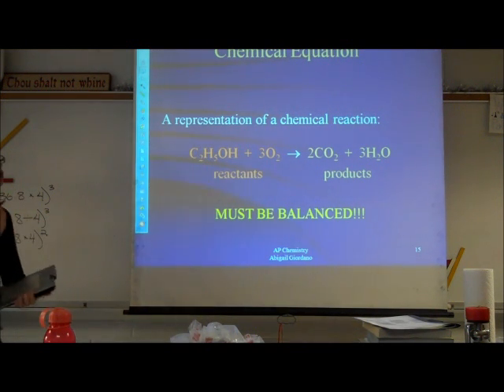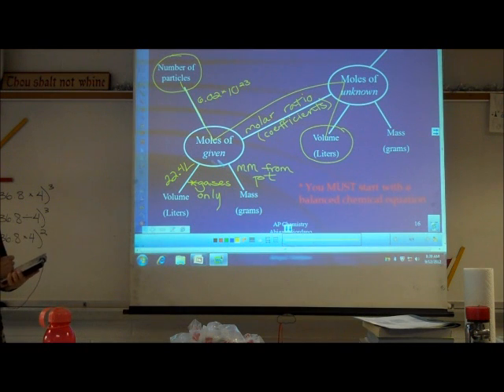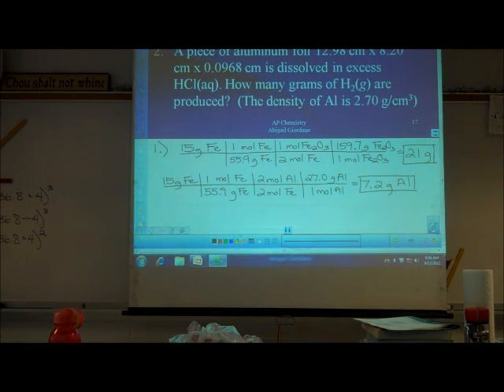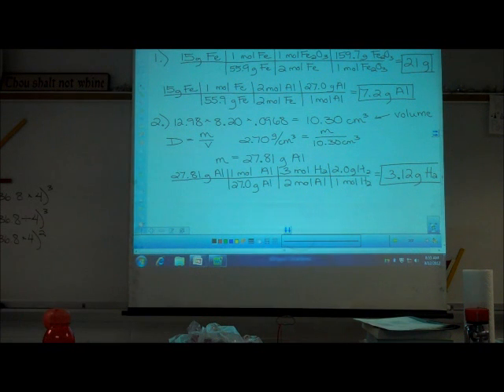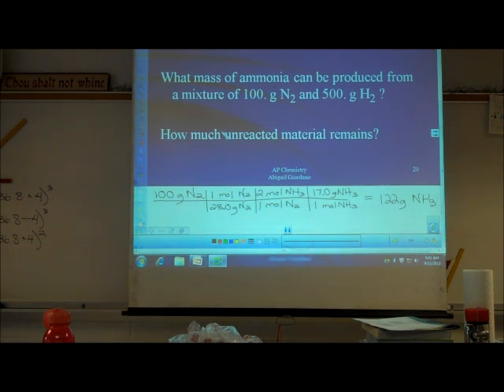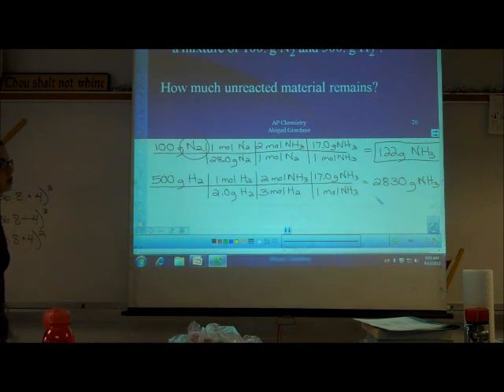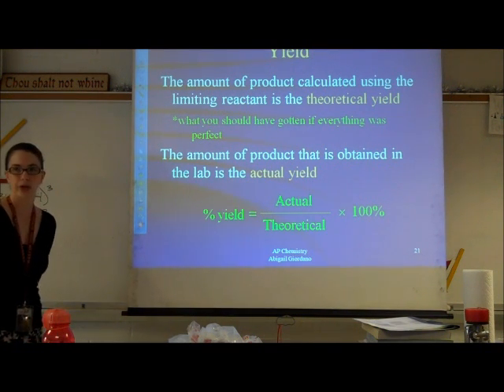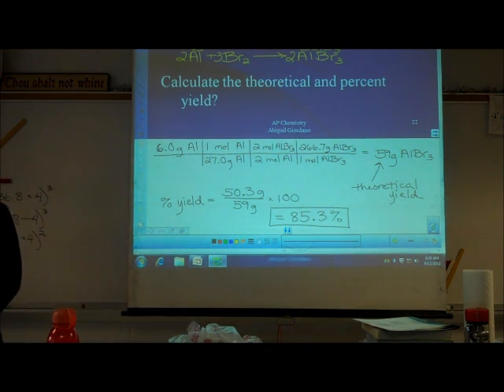Chapter 3 (Stoichiometry) - Part 2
Major topics:  basic stoichiometry, limiting reactant, & percent yield